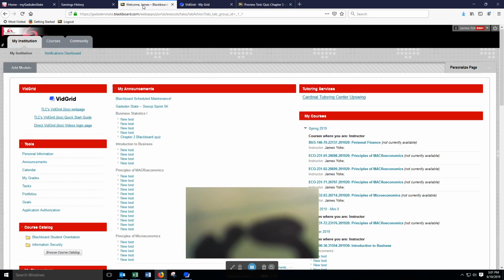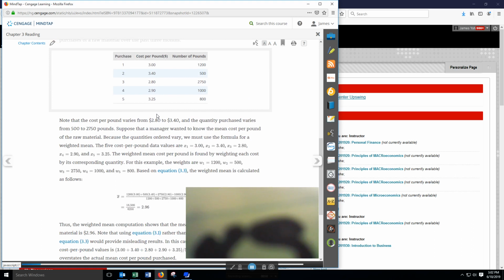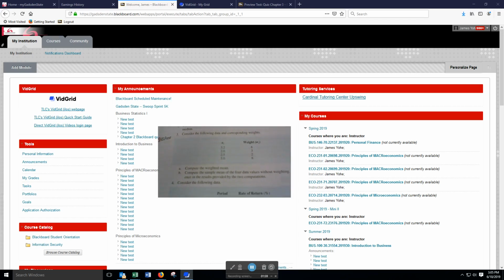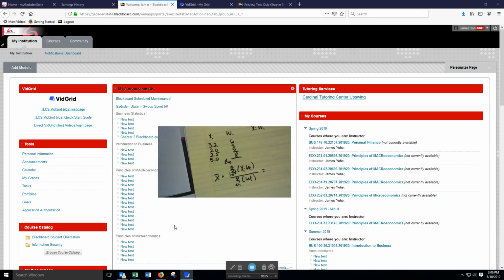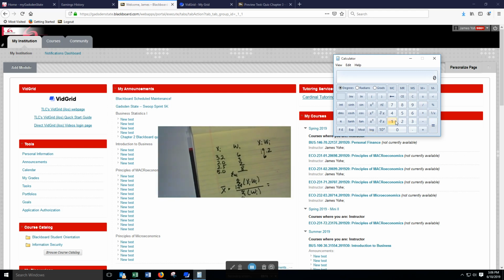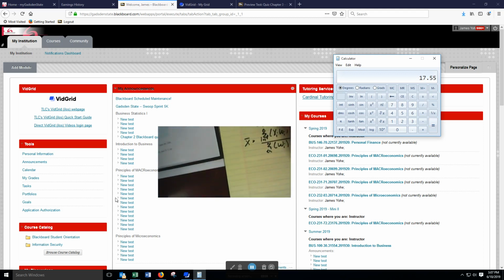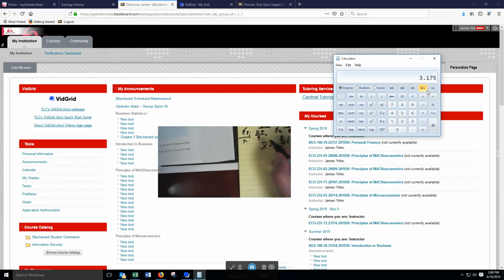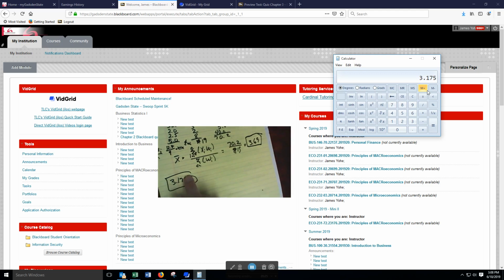Chapter 3 calculating a weighted mean